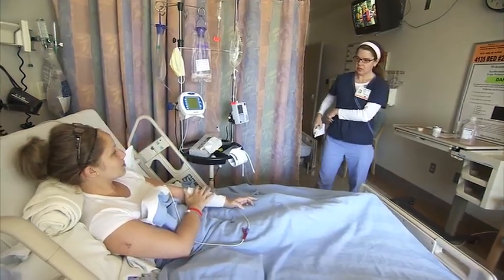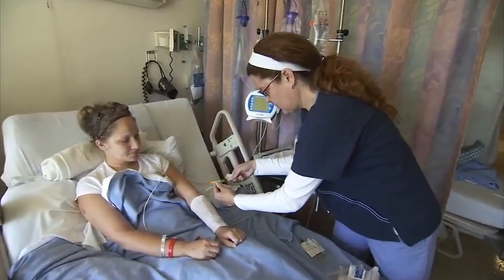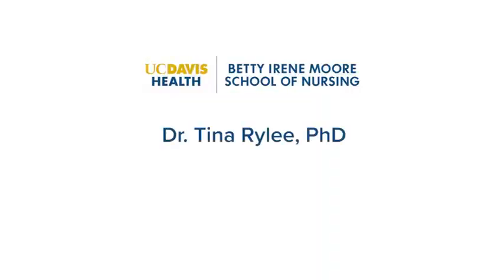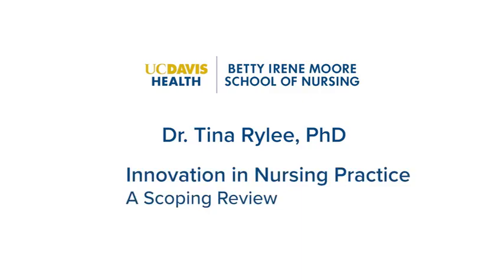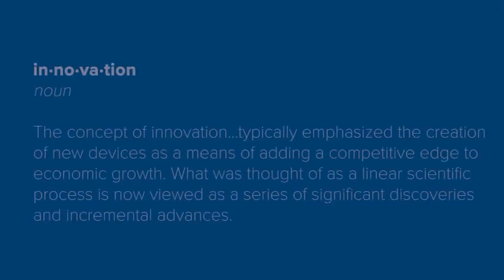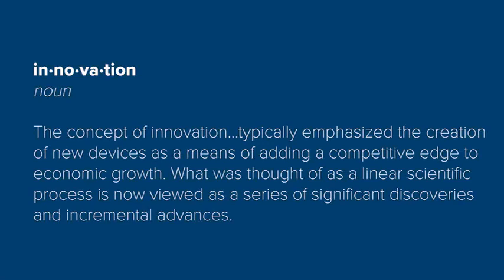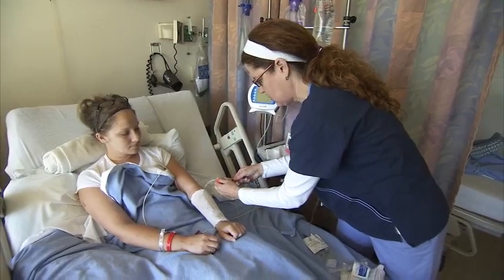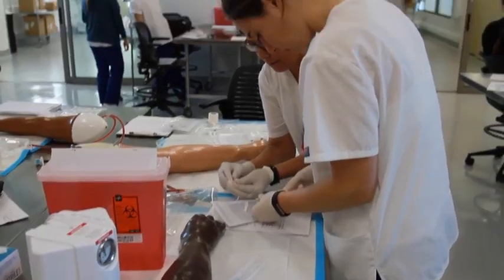Innovation in Nursing Practice: UC Davis nursing researchers examine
Betty Irene Moore School of Nursing Dean Stephen Cavanagh and postdoctoral scholar Tina Rylee unpack the theoretical framework of innovation in the nursing profession.